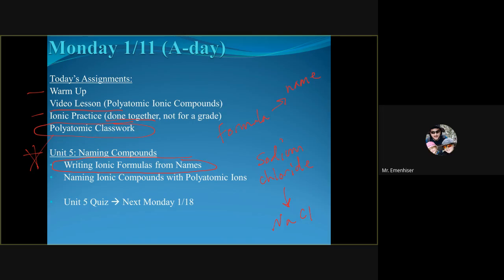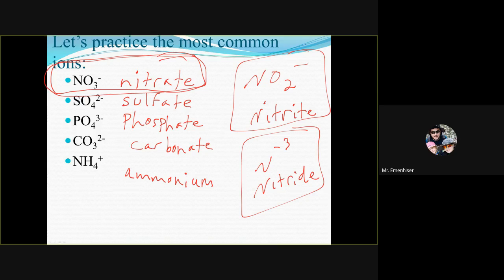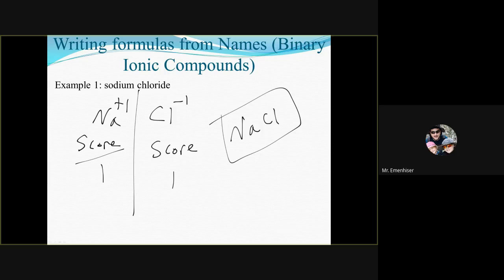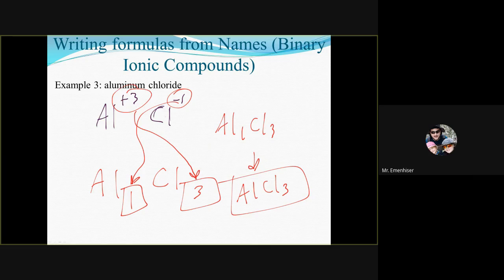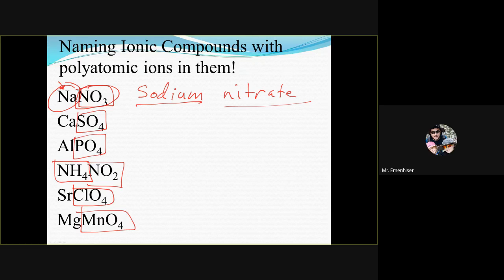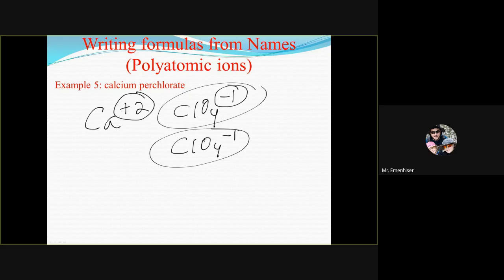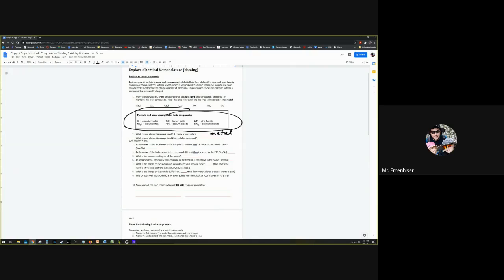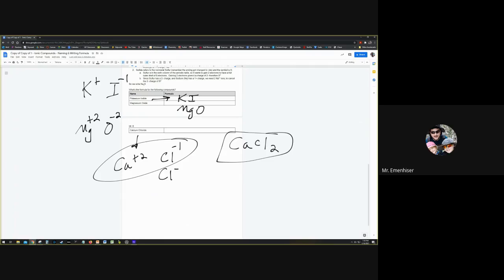Day 3 Polyatomic Ions and Writing Formulas 1-11